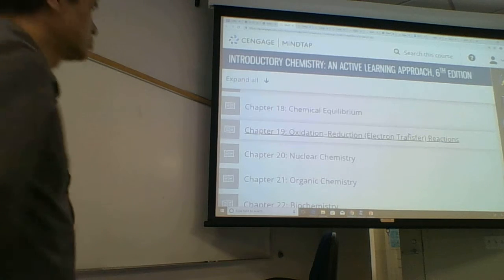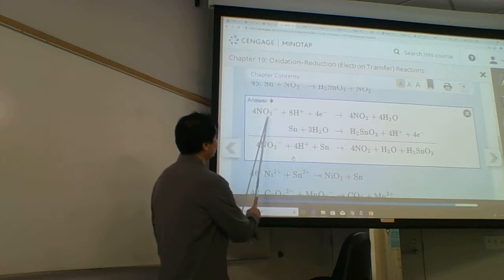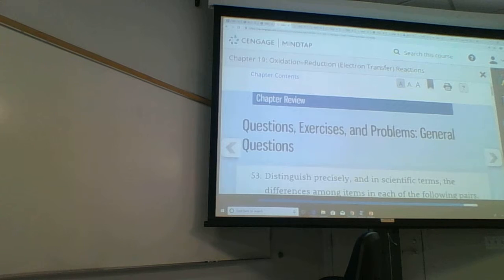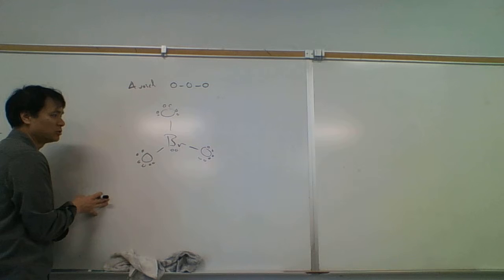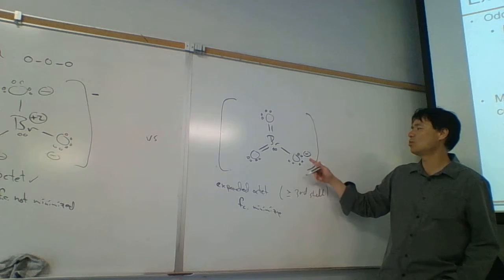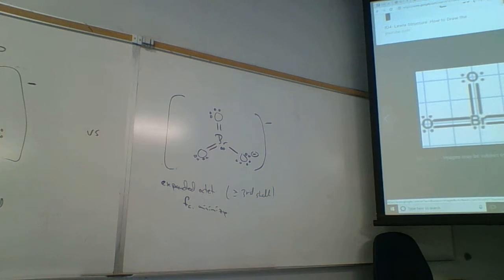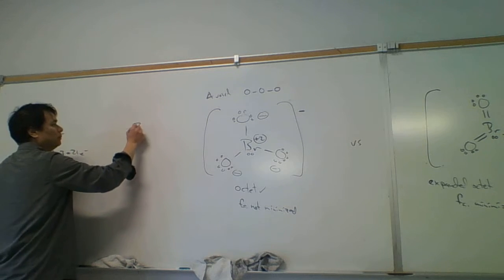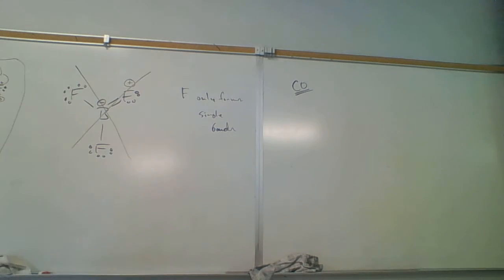Chem 4 1226 050719 B